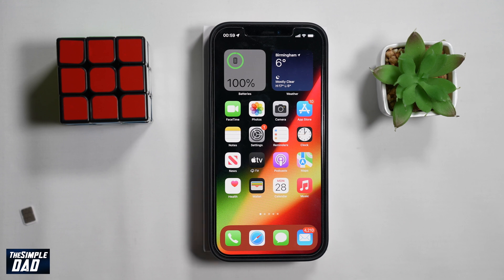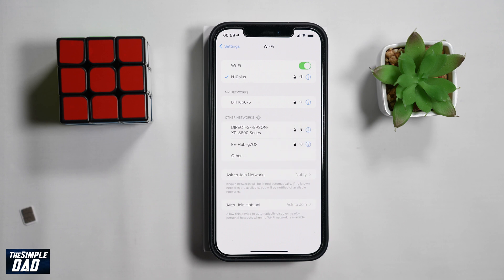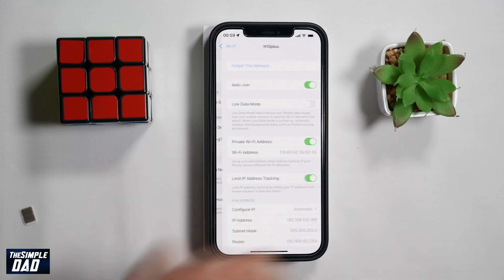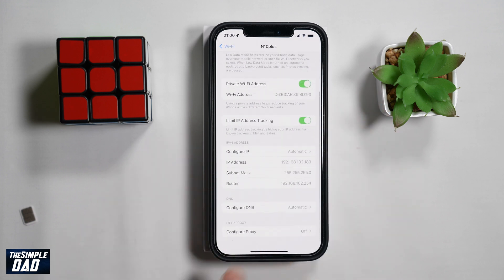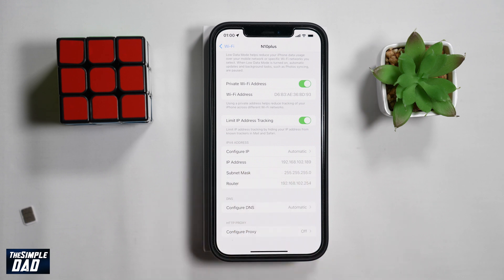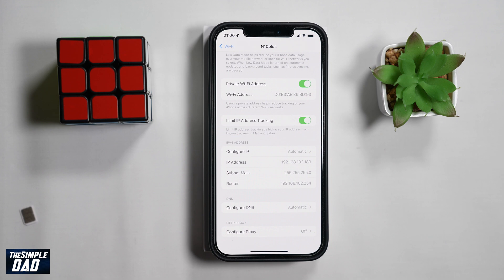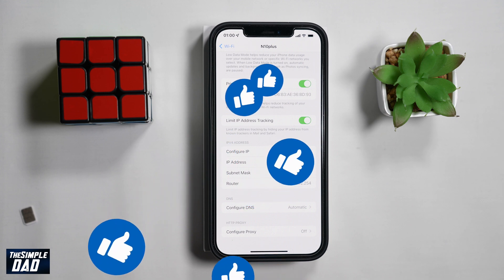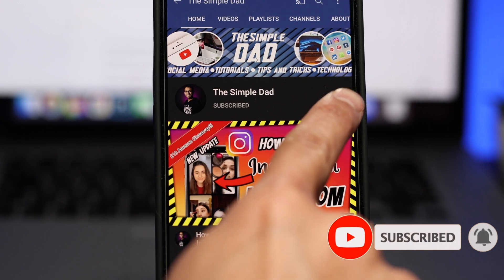How to Find your Iphone or iPad Ip Address 2022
How to Find your Iphone Ip Address 2022

Find your iphone ip address - useful when you want to troubleshoot your internet connection on your iphone.